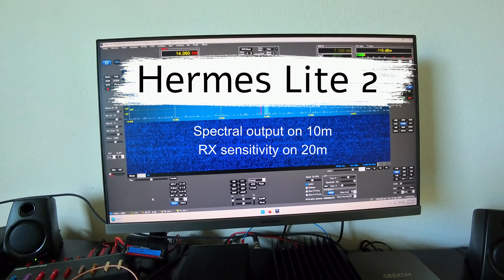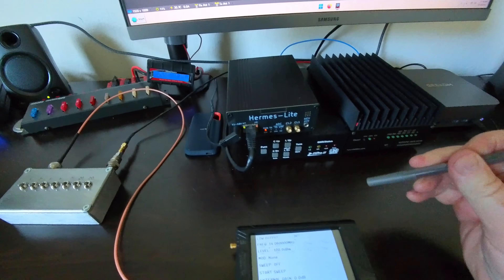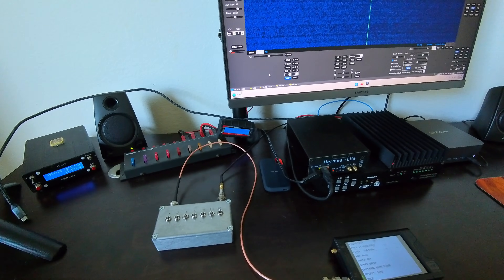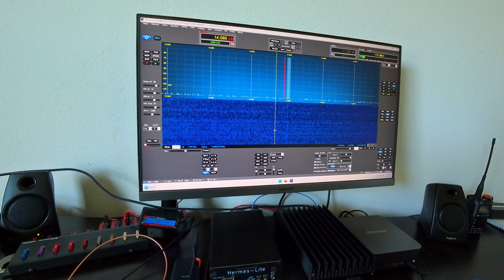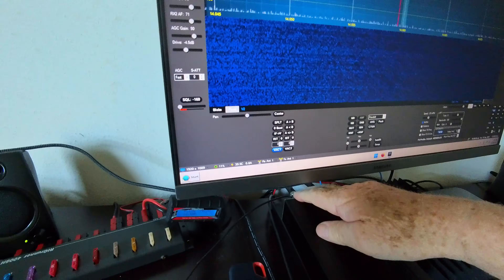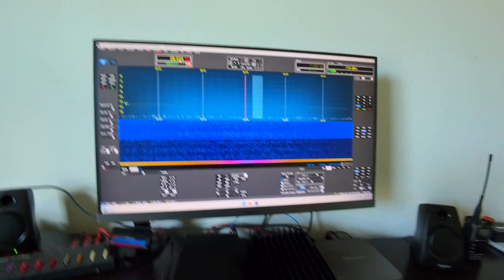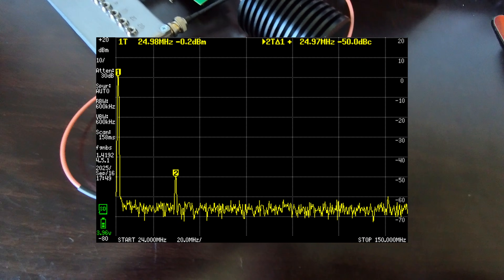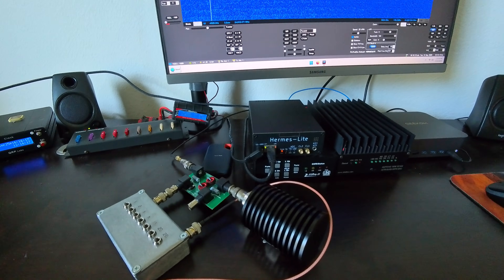Testing the Hermes Lite 2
Just checking...
...the HL2 receiver on 20m and the spectral output on 10m